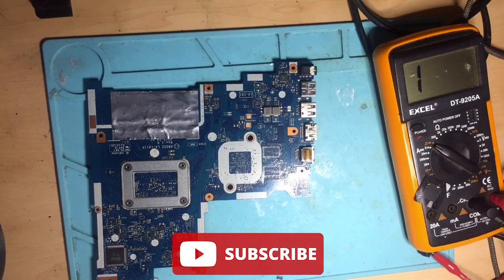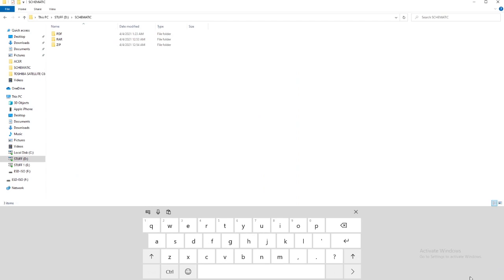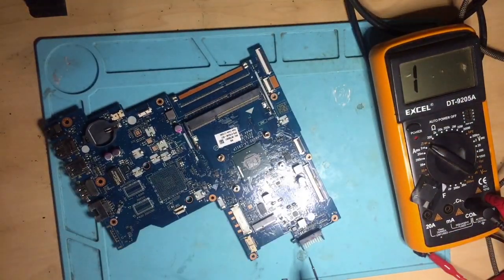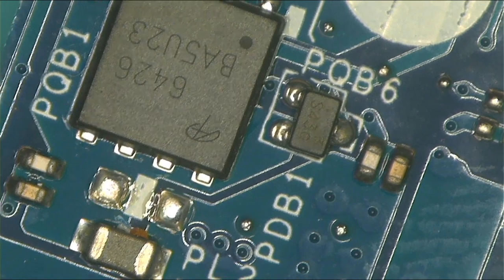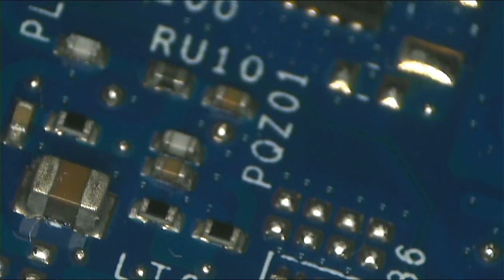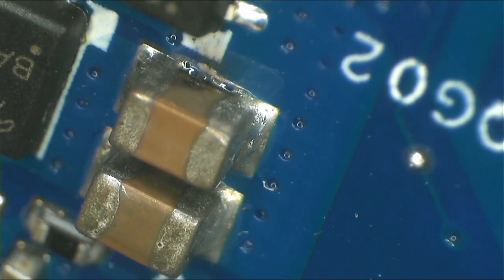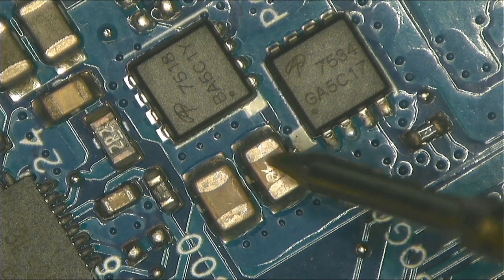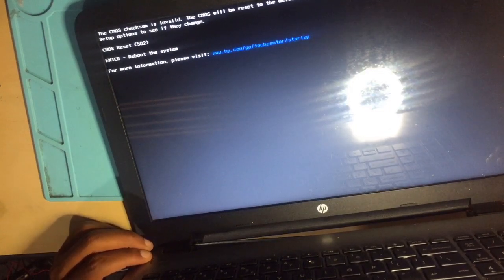It's possible to spot shorted ceramic capacitors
I’ve been debating with some few individuals regarding spotting shorted capacitors, most ceramic capacitors are easily spotted when shorted, normally you will see a crack, black spot or a line within a cap